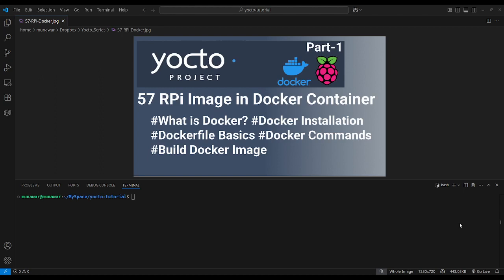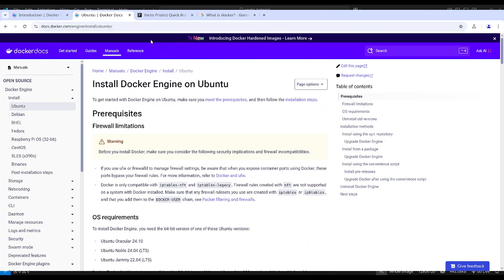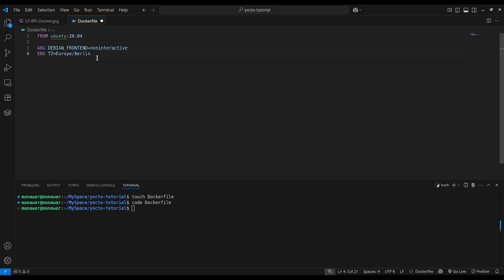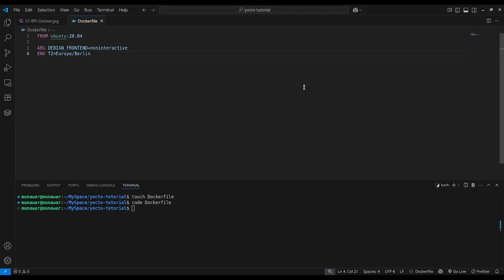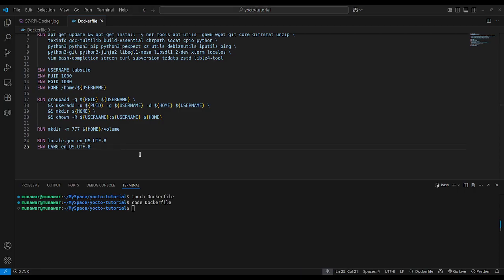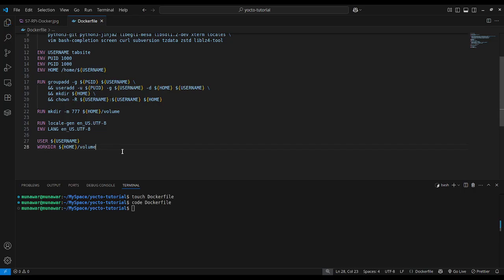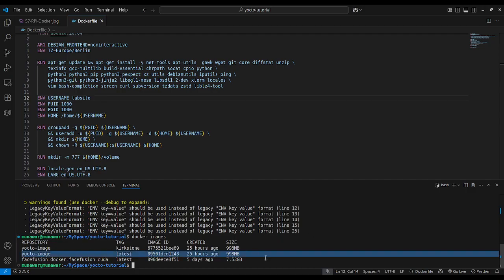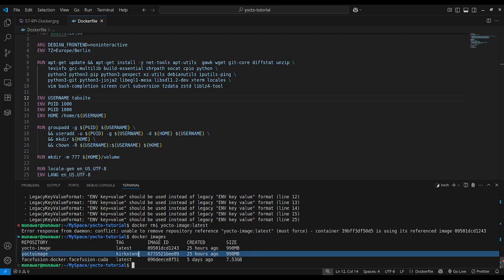Yocto Tutorial - 57 Building Raspberry Pi Image in Docker Container | Part-1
This video demonstrates how to build a custom Linux image for Raspberry Pi machines in a docker container. The tutorial begins with a step-by-step guide on how to install docker on host system, followed by instructions to write a Dockerfile to build docker image.

Simultaneously , the video walks through some basic docker command. It then shows how to build the docker image, locate the image.